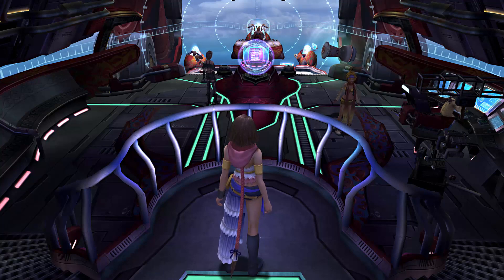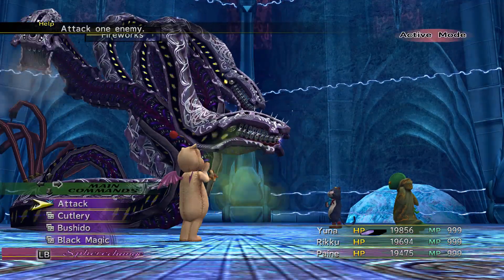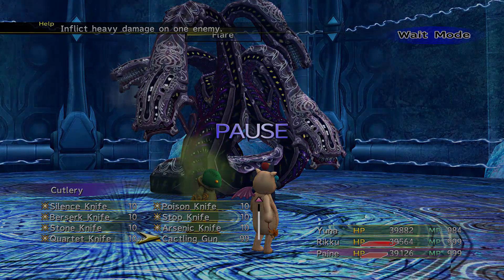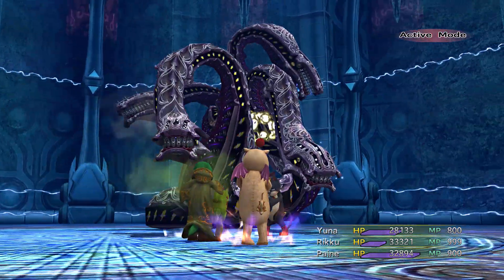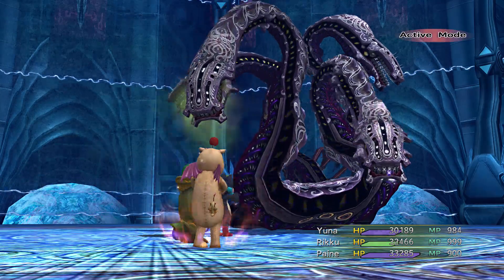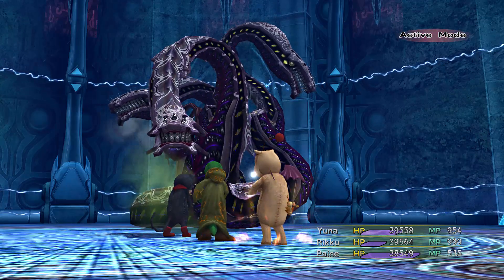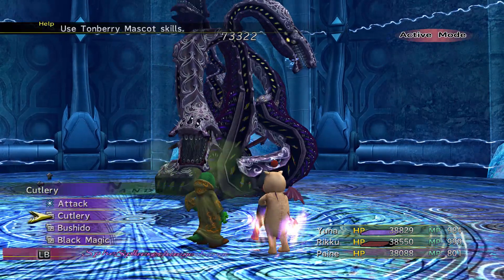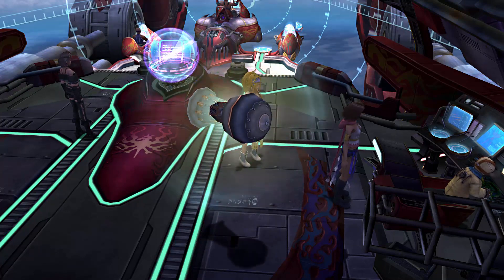Let's Play Final Fantasy X-2 - Part 89 - Major Numerus vs YRP!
In this episode, the title pretty much sums things up!